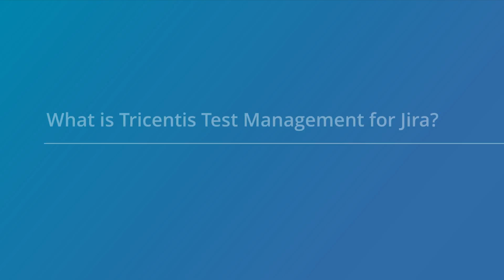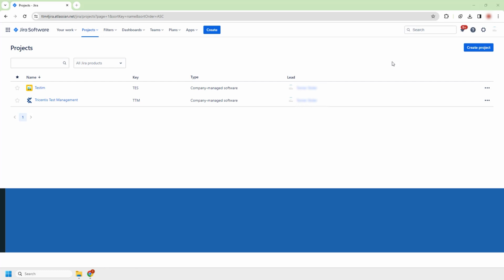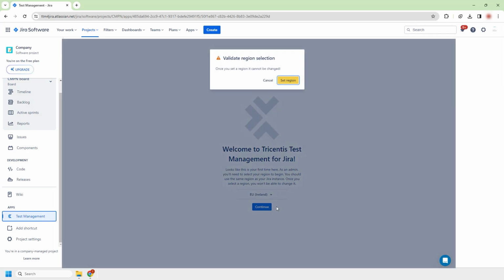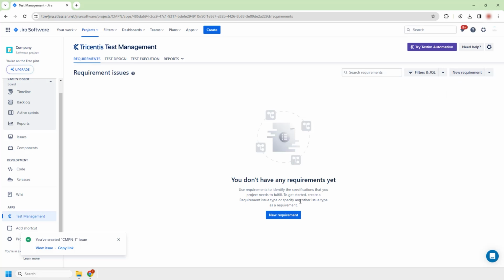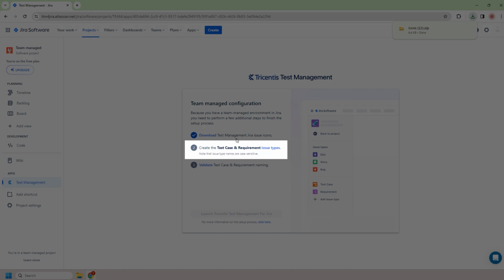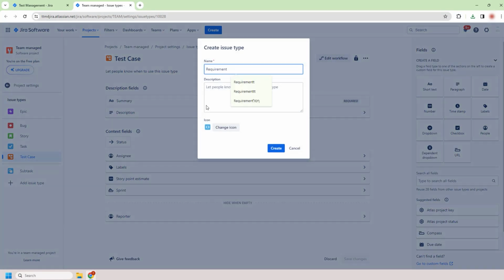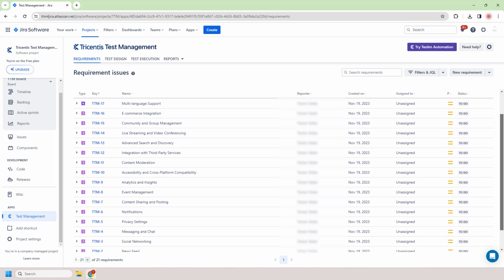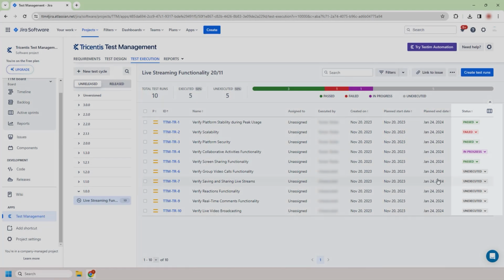Introduction to Tricentis Test Management for Jira